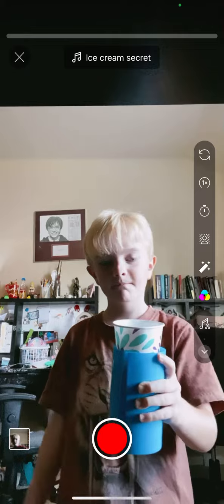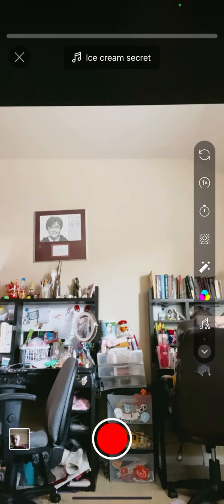Jake the ninja magic trick behind the scenes￼